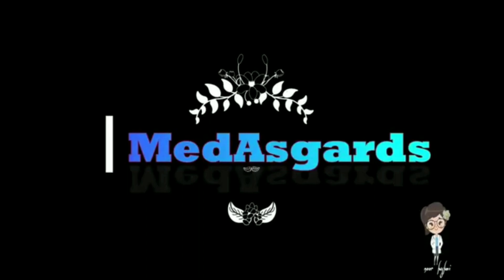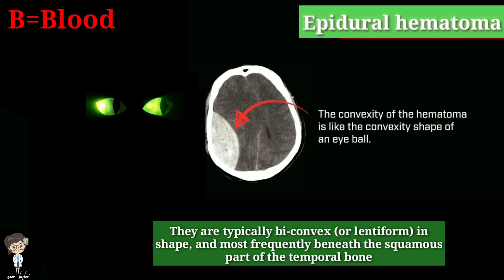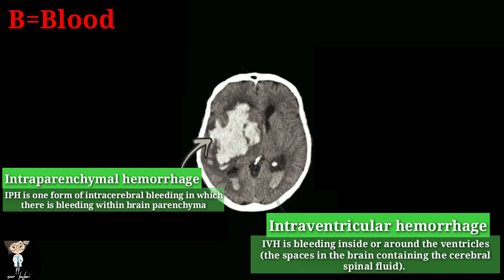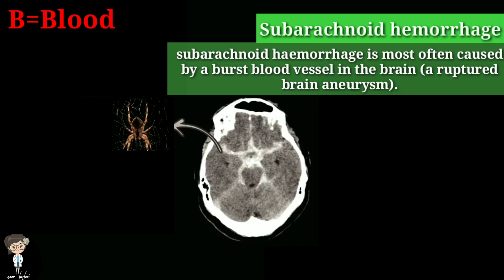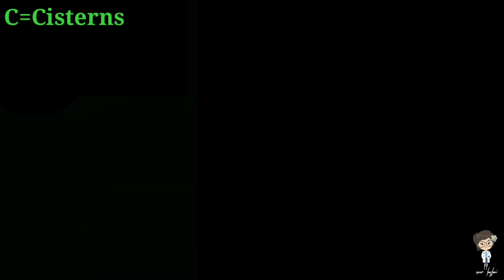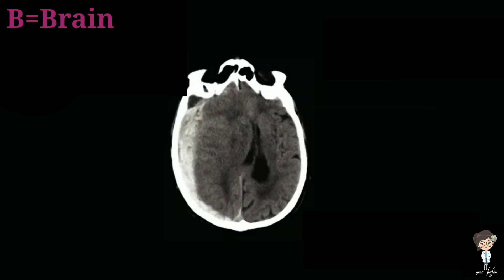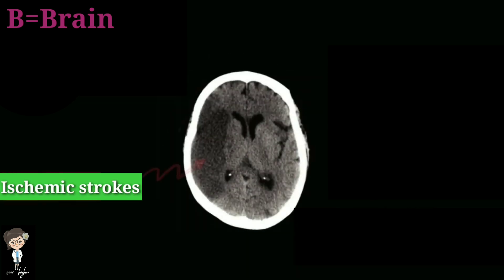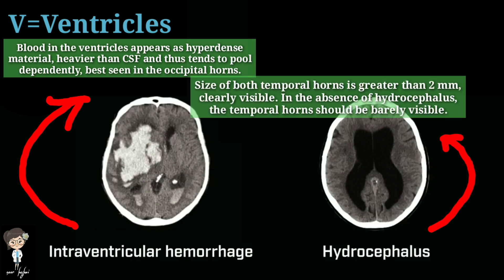How to read CT scan brain in 5 minutes with mnemonics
How to read CT scan brain with sequence to avoid any missing